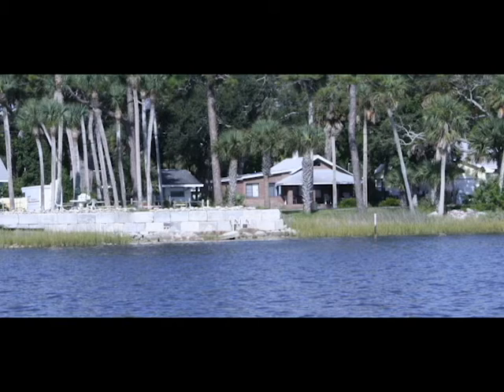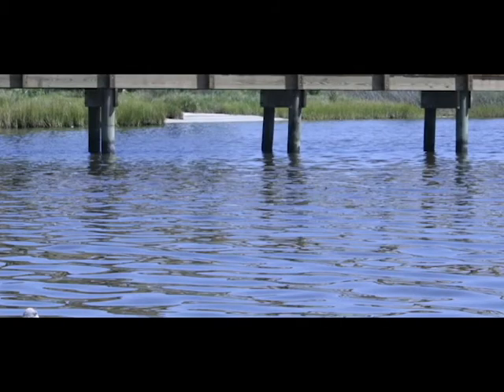BOPA June 1st, 2020